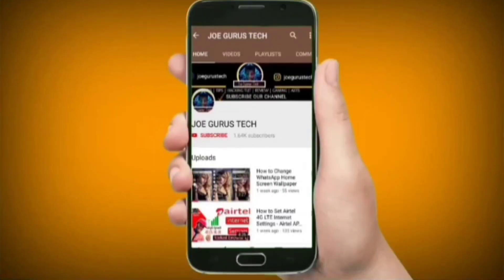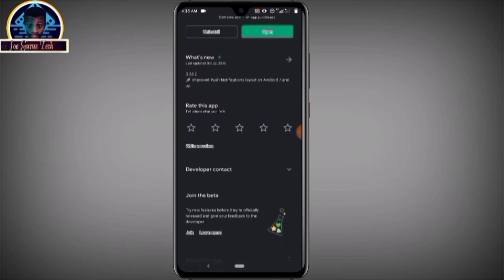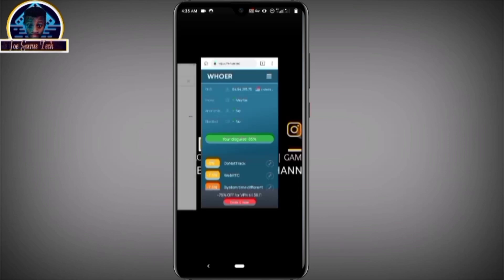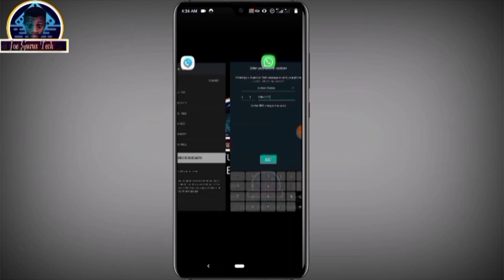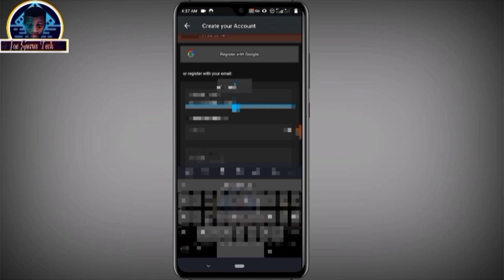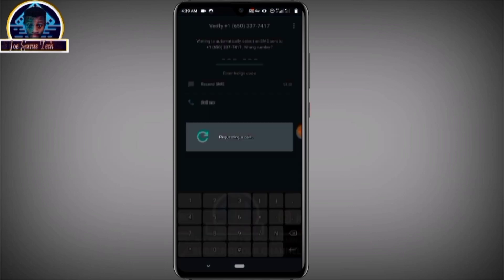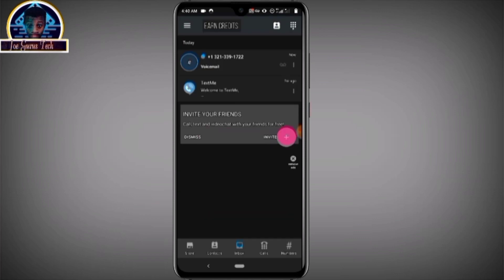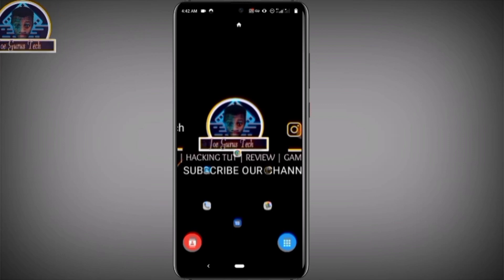How to get Free US Virtual Phone Number for Account Verifications 2020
In this video I am going to show you how to get free US virtual phone number for account verification without paying a dime.

You can use this to verify account which also includes, Us phone number to verify Whatsapp account, Us phone number to verify facebook, Us phone number to verify Instagram and many others.

Make sure you watch this video without skipping any clips to learn how to get your free us phone numbers for account verification.

You may see an external link that may redirect you. But, all from my Channel are safe, tested by me. I will not drop what I've not tested here.

Question ❔❔❔
If you have any questions regarding or this method of getting Free Virtual Phone Number is not working ❔ use the comments box.